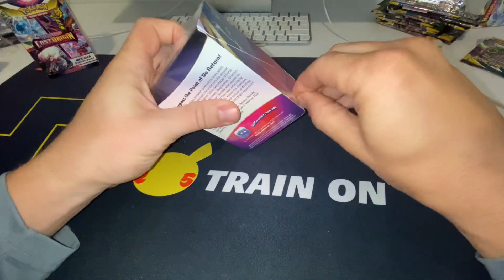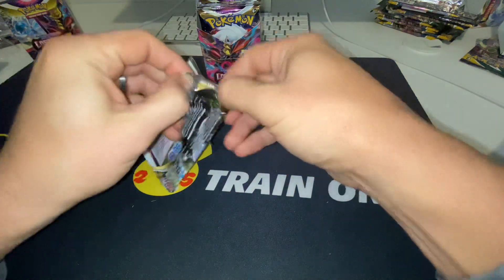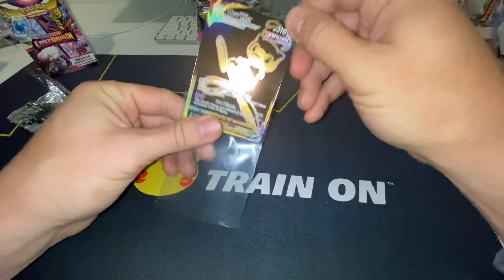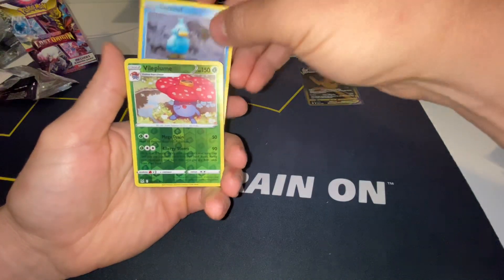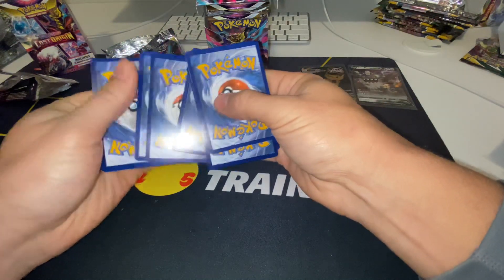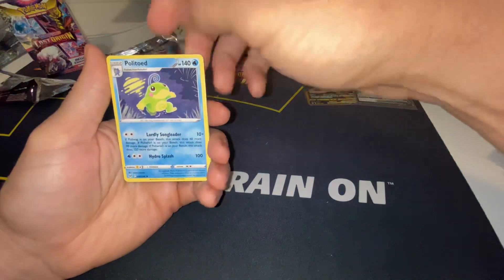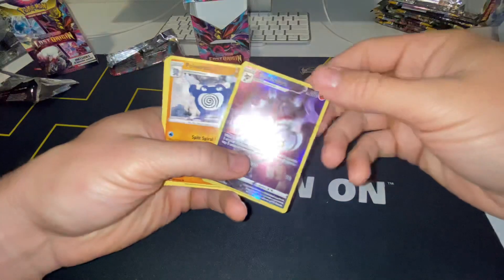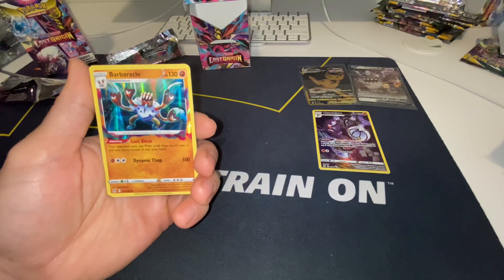I NEVER Expected This From A Mystery Booster Bundle!